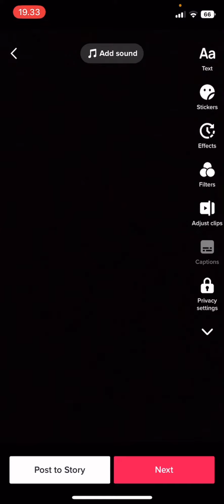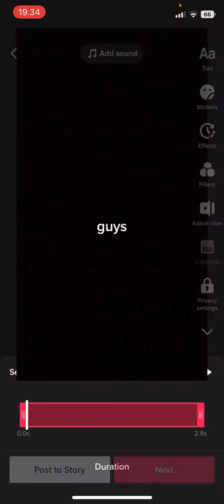How To Make Changing Text On TikTok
Learn how you can make changing text on TikTok by watching this video.